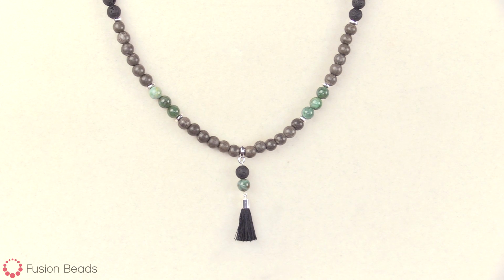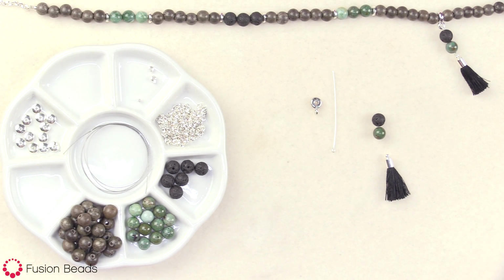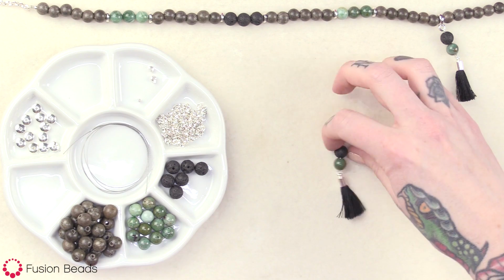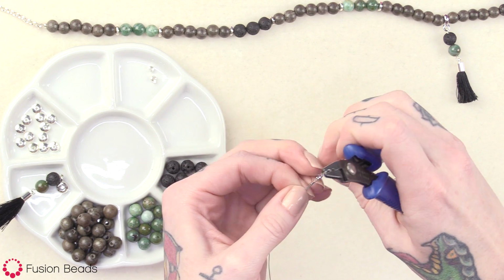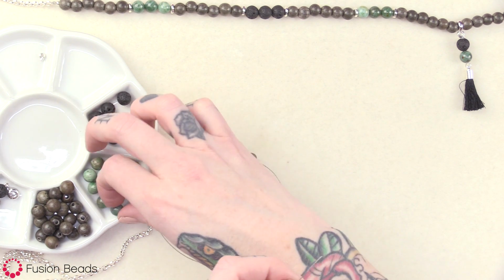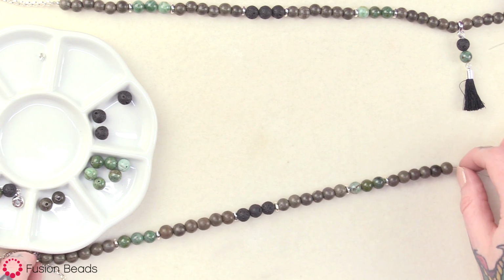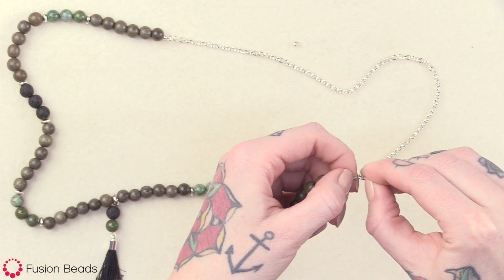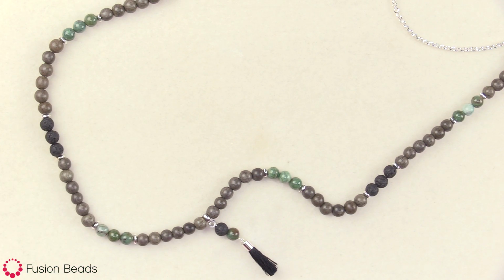Learn how to create the Bali Tassel Necklace by Fusion Beads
Create our trendy Bali Tassel necklace using a mix of gemstone beads, lava beads, wood beads, spacer beads, silver chain and a fun tassel! It's the perfect design to wear for summer festivals or any time of year.

Designer: Allison Hoffmann

Supplies used in this project:

Lava Stone Round Bead - 8mm
SE5282

African Jade Round Gemstone Bead - 8mm
SE2443

8mm Graywood Round Wood Bead
WD3409

30mm Embroidery Thread Tassel - Black
BM5378

Pewter Nugget Heishi Spacer Bead by TierraCast - Silver - 7mm
SP0301

Pewter Hammered Bail Bead by TierraCast - Rhodium - 3x12mm
SP6576

2x2mm Sterling Silver Crimp Bead
SS4047

3.5mm Sterling Silver Crimp Bead Cover
SS2103

Base Metal 3.6mm Cable Chain - Silver
CN4012

Soft Flex Beading Wire - Clear - .014" diameter - 10 foot spool
SM0310